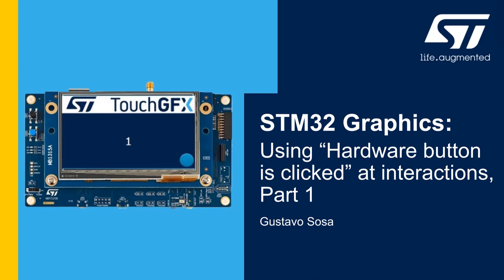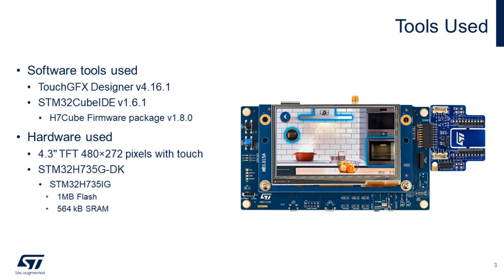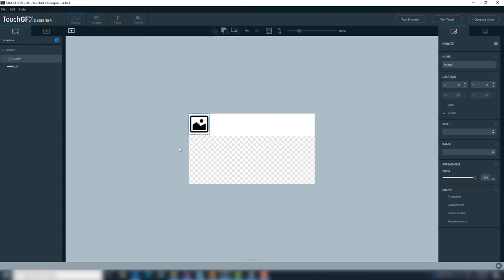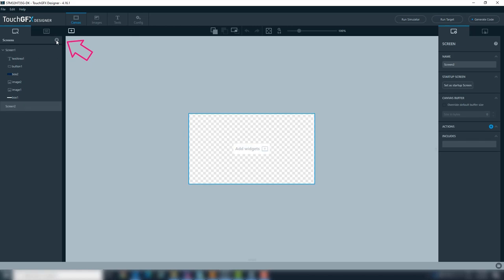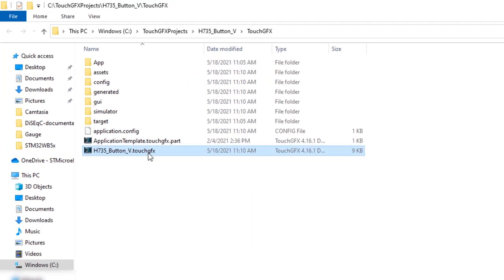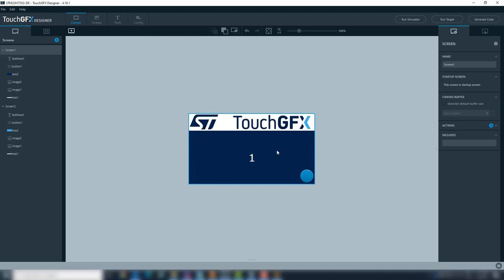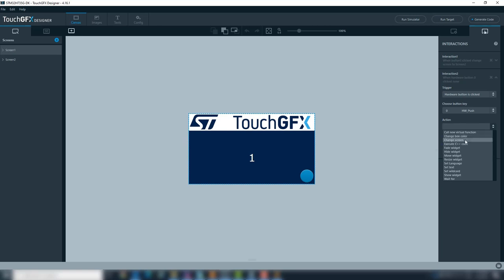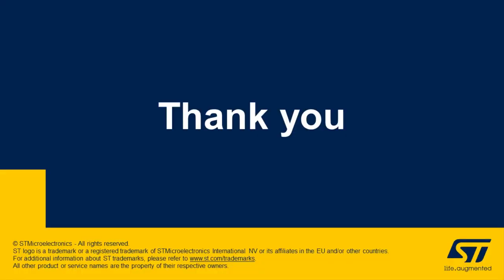STM32 Graphics: Using “Hardware button is clicked” at Interactions, Part 1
Learn how to implement and use the TouchGFX interactions setting, "Hardware button is clicked", to add both GUI and external hardware buttons to a project with the STM32H735G-DK Discovery Kit. The concepts can easily be applied to other evaluation boards and custom projects.

Development board used: STM32H735G-DK
Code snippets for additions and images available here (copy and paste):

00:00  Introduction and project information
00:43  Tools and hardware used
01:07  Creating the TouchGFX project
03:05  Adding buttons definitions to the TouchGFX project
04:07  Adding interactions